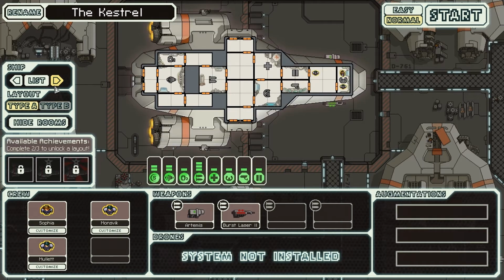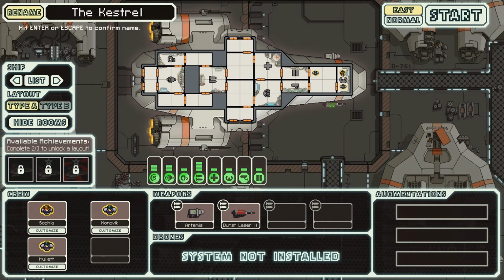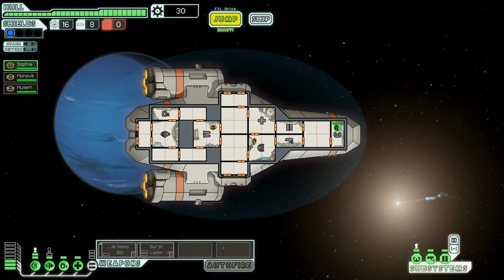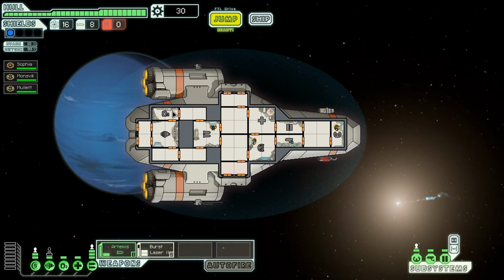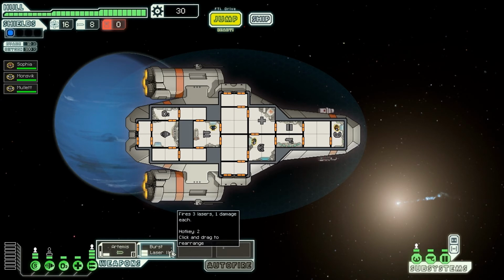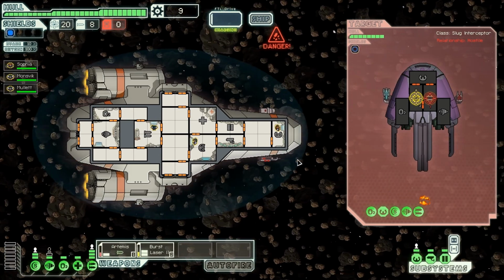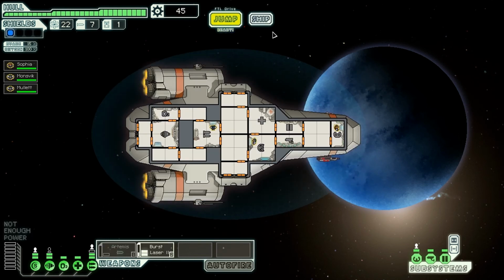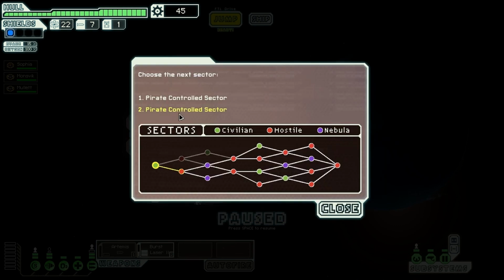Let's Play Faster Than Light Ep.1: I Know What I'm Doing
Welcome to a brand new series. This time we'll be playing a game that ranks pretty high in my "hours played" list. Subsribe if you want to see more.